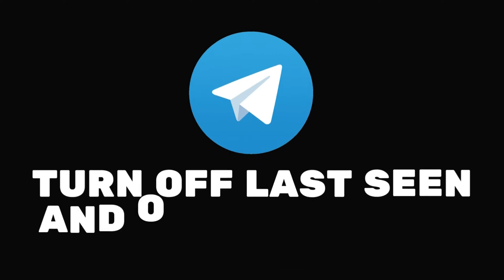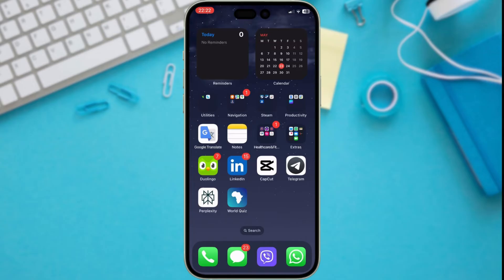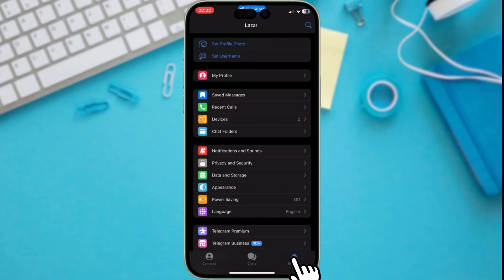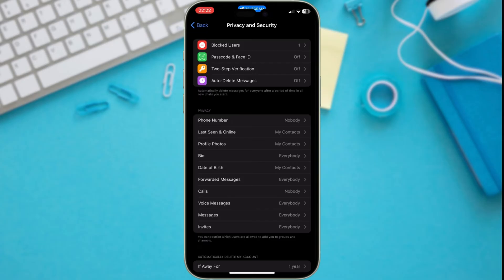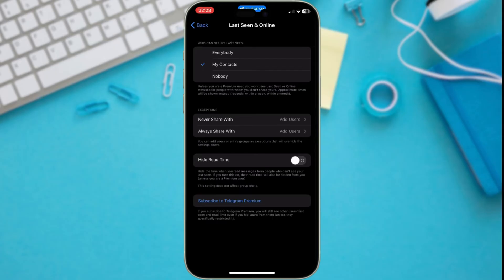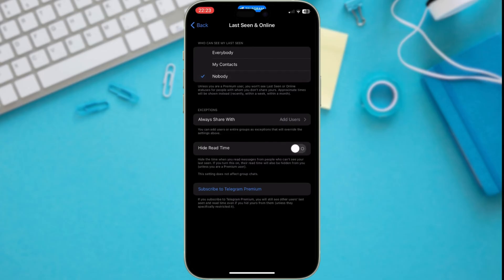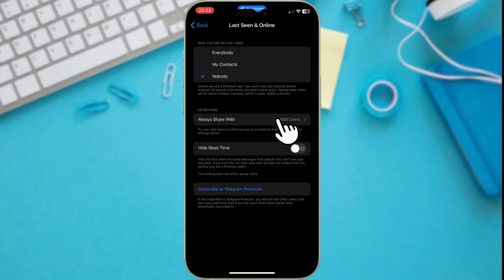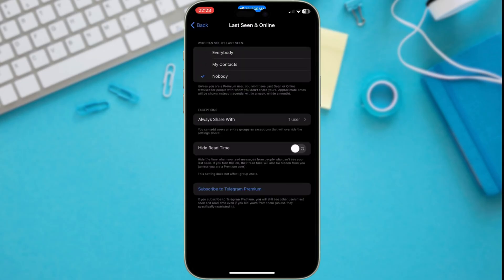How To Hide Online Status On Telegram (Step by Step)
Learn How To Hide Online Status On Telegram (Step by Step)
Want to keep your online activity private on Telegram? 🔒 Follow our step-by-step tutorial to learn how to hide your online status. We'll guide you through the process to ensure your online presence remains discreet, enhancing your privacy on the app. Stay private and in control!